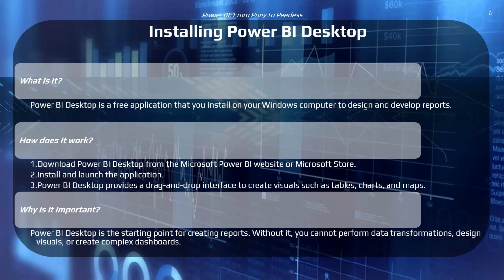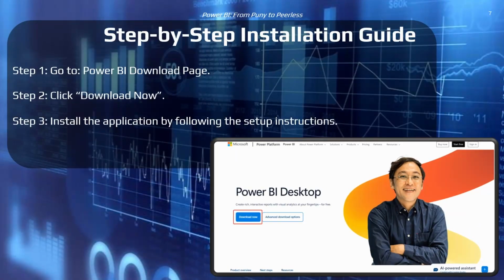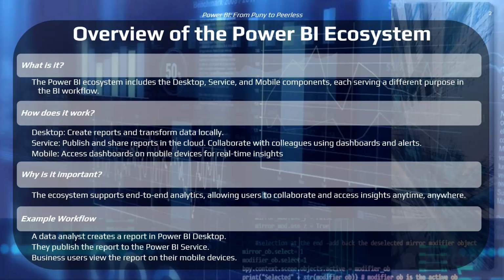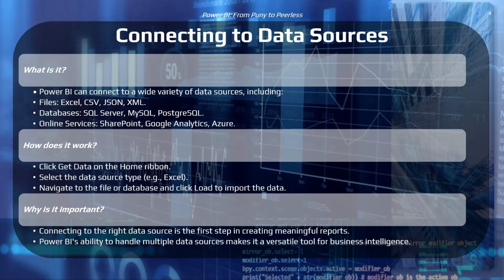Power BI - Module 1: Getting Started with Power BI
power bi crash course
data visualization power bi
power bi data modeling
free power bi course
real world power bi examples
power bi for analysts
interactive dashboards power bi